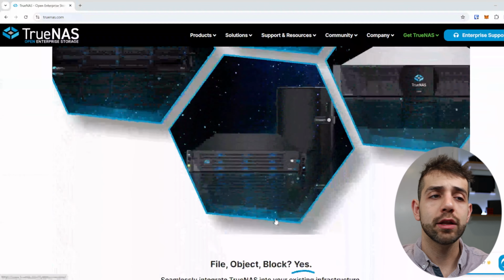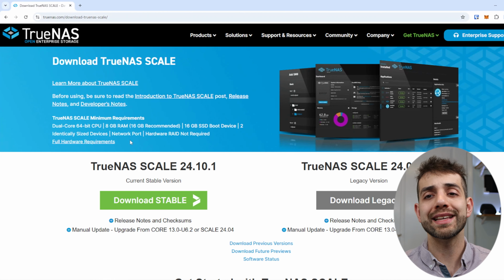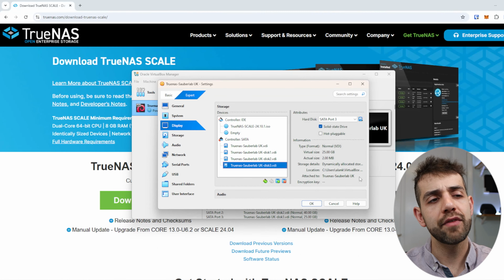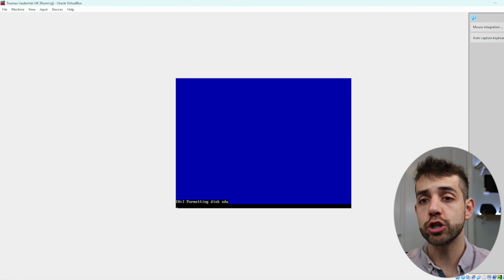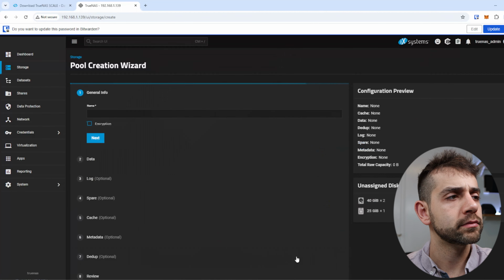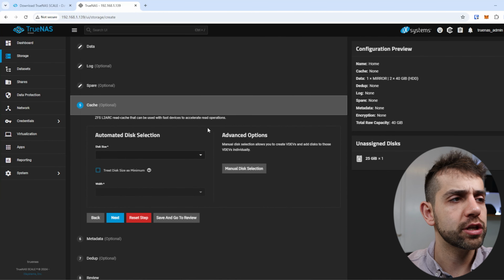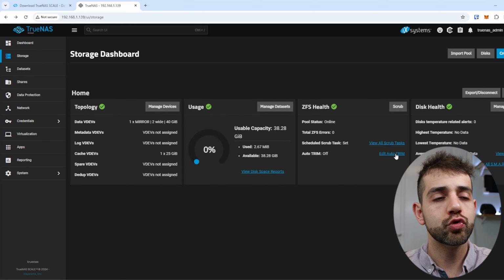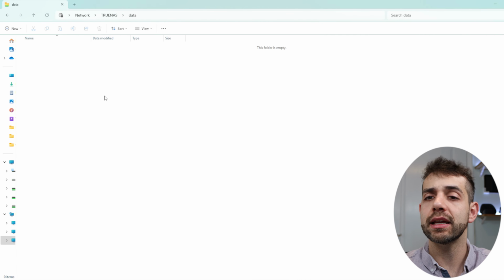Now !!! TrueNAS Scale 24.10 Initial Installation and Setup – Part 1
In this video, I'm going to show you another operating system to run on your NAS. We will install TrueNas Scale 24.10 on a new system and set the basic configuration.
But why choose TrueNAS?
Well. it's the world's most popular NAS system, where you can manage and share data across your network. It's a simple and secure program that keeps your data centralized in one place. In addition, it uses the ZFS file system which makes it possible to use the SSD as a cache to achieve higher read and write speeds. Most importantly, it offers the possibility to generate pools with Penta bytes of spaces.